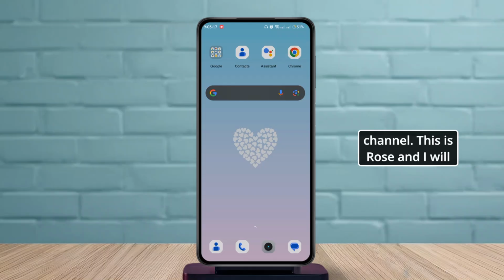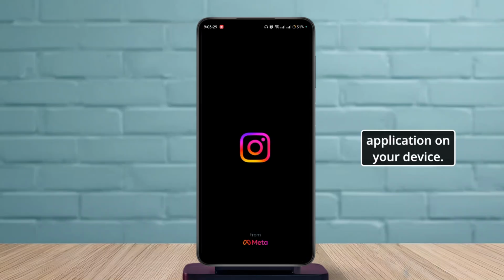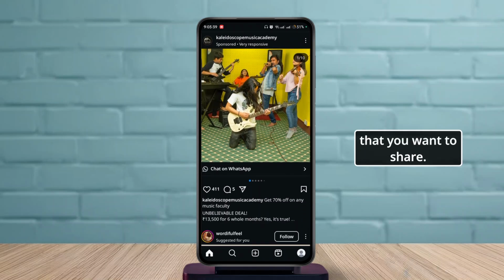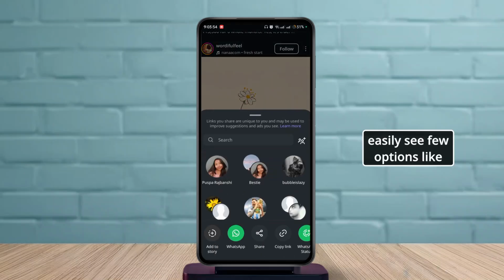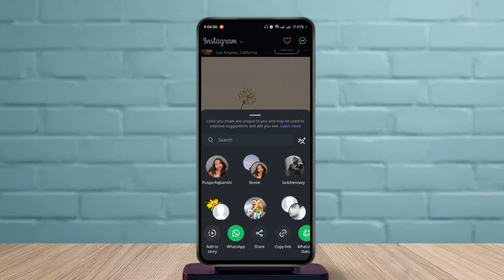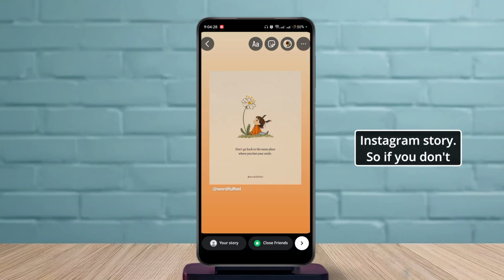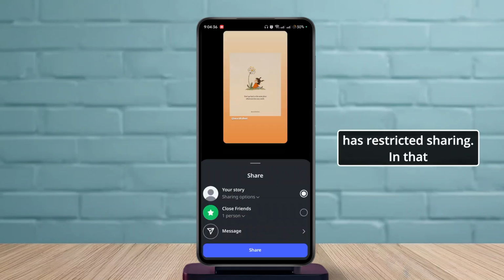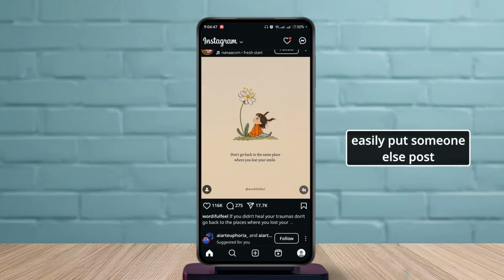How to put Someone else's Post on your Instagram Story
How to put Someone else's Post on your Instagram Story is explained step by step in this quick and easy tutorial. If you want to repost content properly, boost engagement, or share posts you love, this guide will help you do it the right way.

In this video, you’ll learn practical Instagram Story tips along with simple Instagram reposting methods that follow online etiquette and social media best practices. We also cover smart digital sharing techniques, effective content curation, and how reposting supports Instagram engagement, Instagram trends, and long-term Instagram growth strategies. This is especially useful for user-generated content, influencer marketing, and creating viral content strategies while respecting online sharing etiquette.

Timestamps:
0:00 Introduction
0:40 Reposting a Post to Your Story